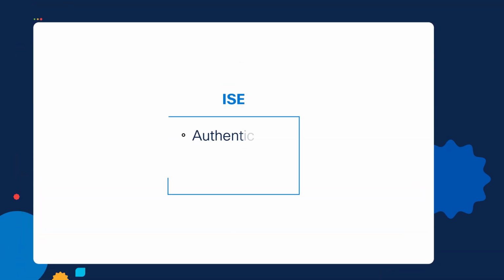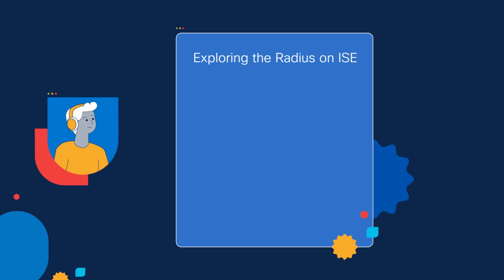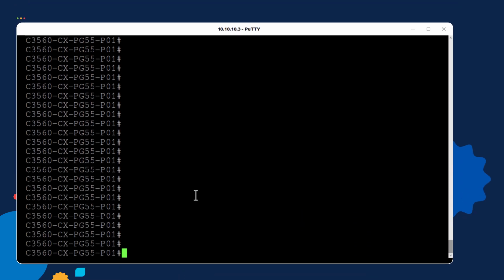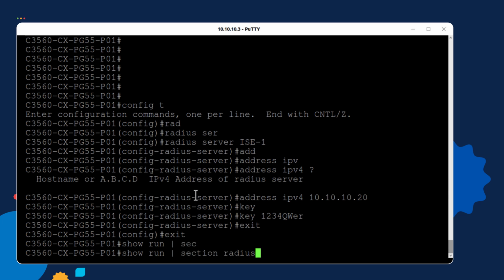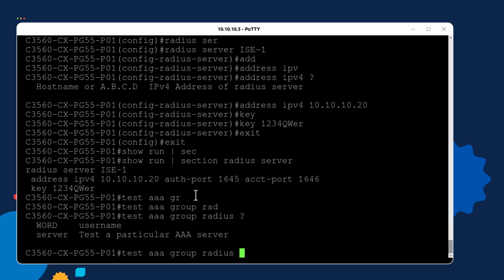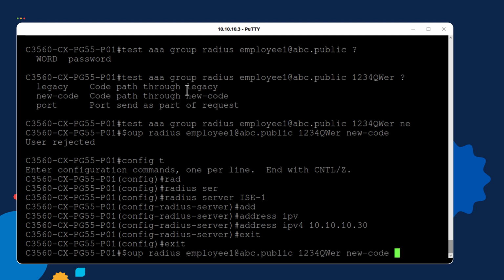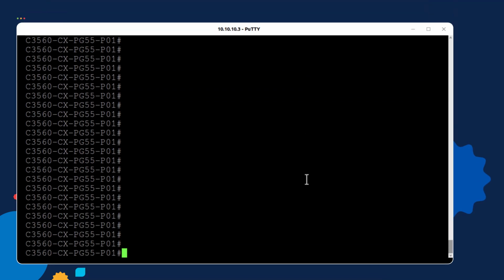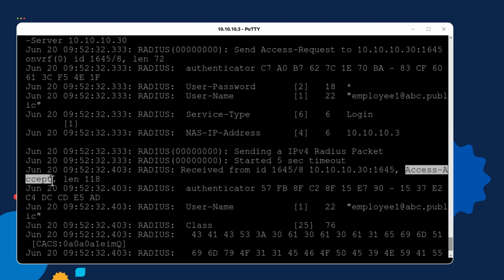ISE Radius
Step 1: ​
Adding Devices on ISE for Radius Communication​

Step 2:​
Enabling Radius on a IOS device​
Testing AAA Account on the IOS device​

Step 3:​
Verify the Results using the Logging​
Verifying Debugs on IOS

Learn more by completing the Cisco ISE Posture tutorial on Cisco U.